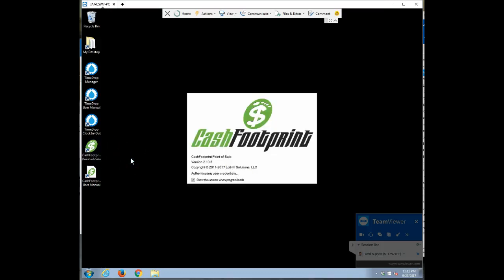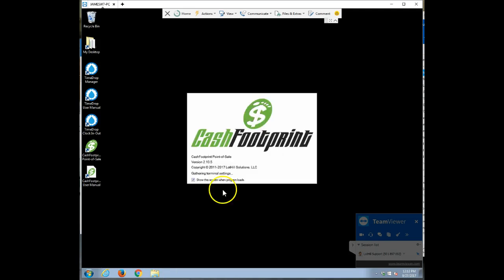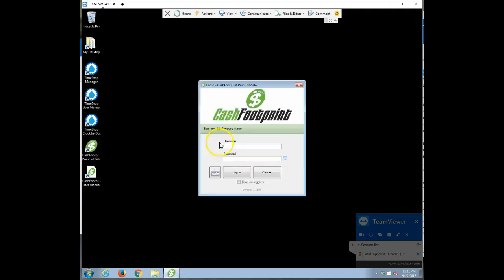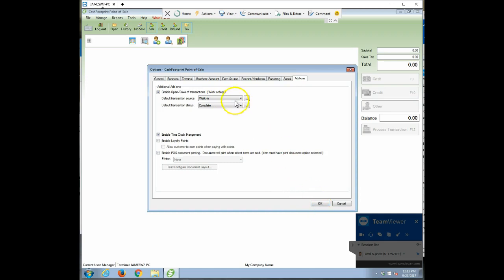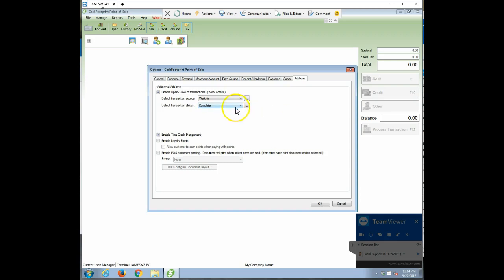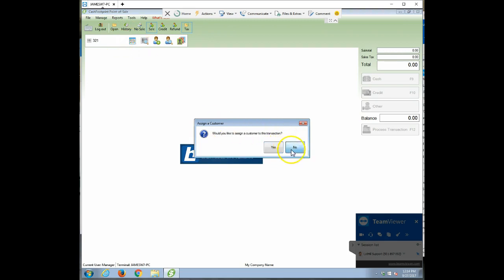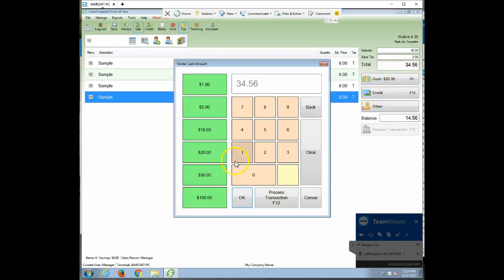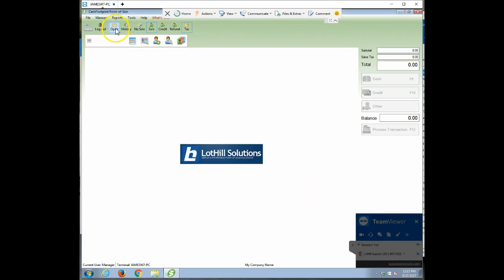CashFootprint POS System Q & A - How to Save a Transaction For Later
In this video, I help Chris learn how to save a transaction for later retrieval.  This is good if you need to quickly save a sale to help another customer. For example, the current customer forgot their money and needs to go get it. You can save the transaction, help the next customer and reopen the transaction when the first customer returns.

CashFootprint® is a retail point-of-sale software application for Windows that will organize your inventory, keep track of your customer history, manage employee access and securely process transactions.

CashFootprint will turn your Windows computer (desktop or laptop) into a point-of-sale and inventory management system.

Get a full demo of CashFootprint here: How to Install CashFootprint Retail Point-of-Sale Software System (Works on Windows 10!)